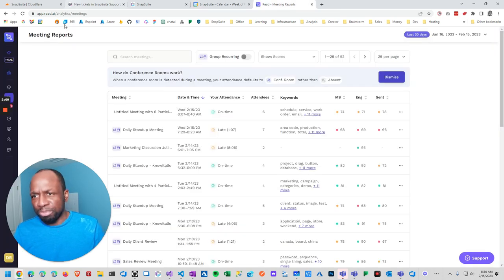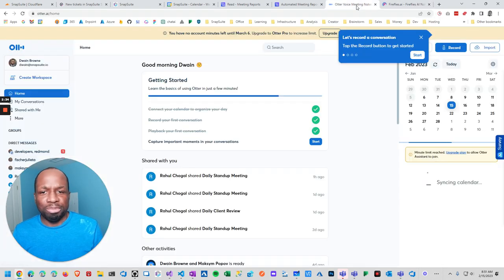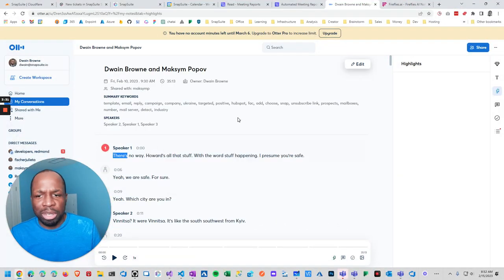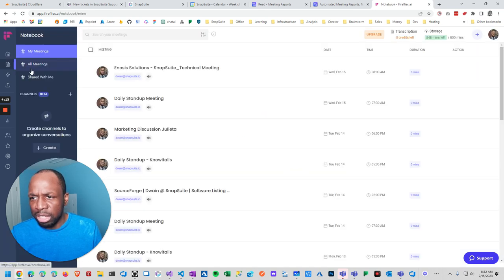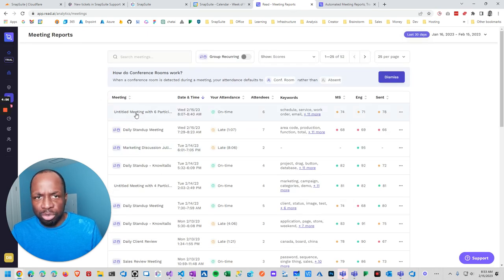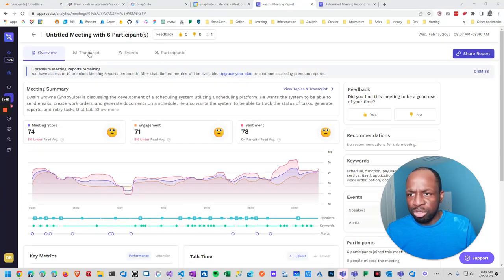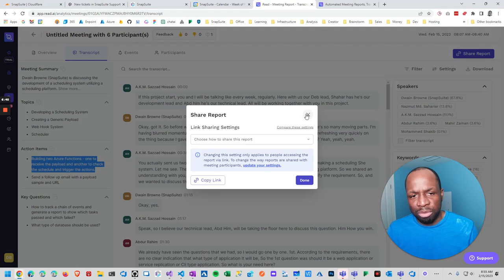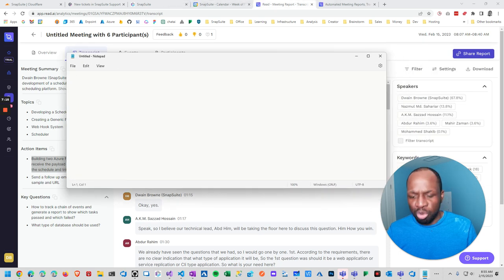Read.ai vs Fireflies vs Otter.ai - My Experience with AI Tools for Meeting Notes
In this video, I'll be discussing my experience with different artificial intelligence (AI) tools that I've used to organize my meeting notes. I have a busy schedule, and I struggle to find the time to summarize and organize my notes from various meetings. Therefore, I've tried out a few AI tools that could help me with this issue.

In this video, I'll review three different AI tools: Otter.ai, Fireflies.ai, and Readthat.ai. I'll explain why I believe that Readthat.ai is the best tool for my needs, particularly because of the meeting summaries and engagement scores that it provides. However, I'll also mention areas where Readthat.ai could improve, such as better sharing options and more programmatic tools.

Overall, I recommend Readthat.ai as an excellent tool for anyone struggling with organizing their meeting notes. It's been a huge help to me, and I think it could be beneficial to others as well. So if you're looking for an AI tool to help with organizing meeting notes, then you'll want to watch this video.